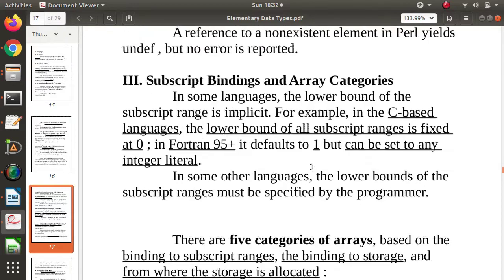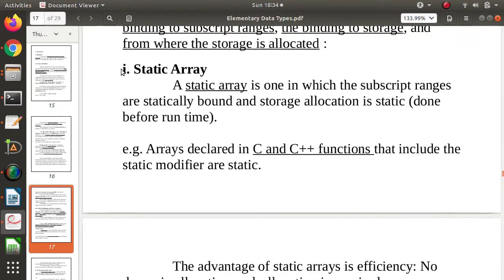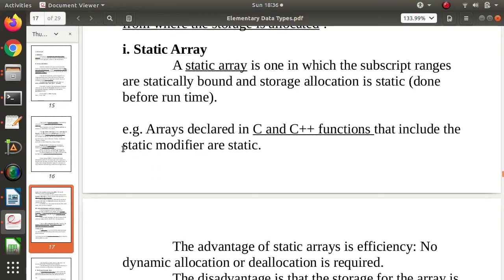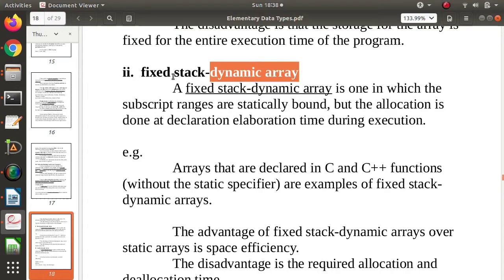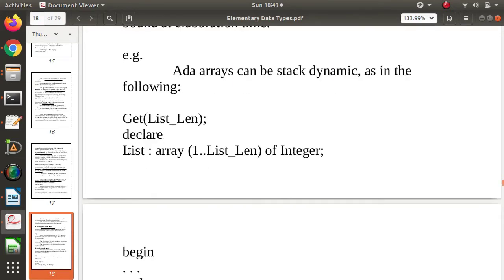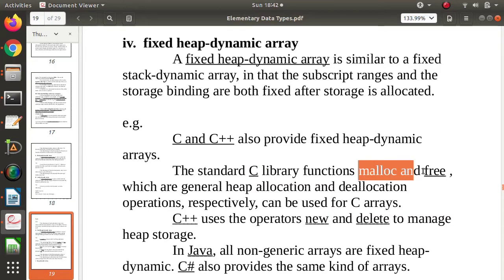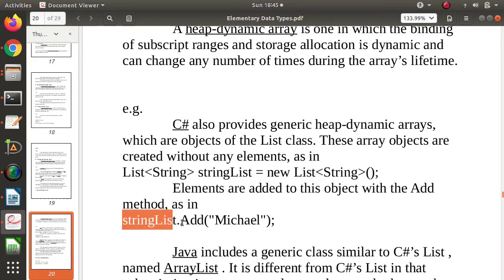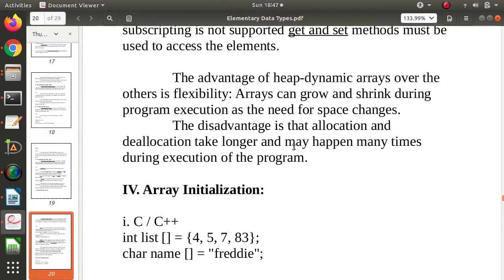Five Categories of Arrays | Array Types Part 2 | PPL | Sebesta | Data Types in Programming Language